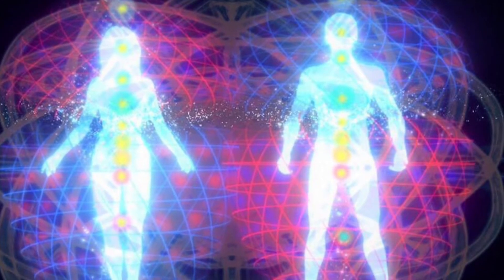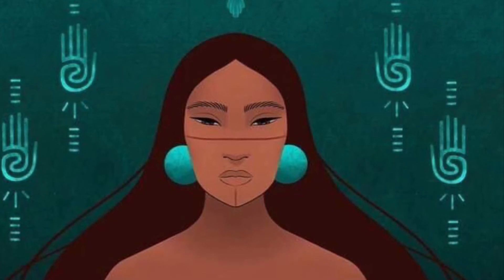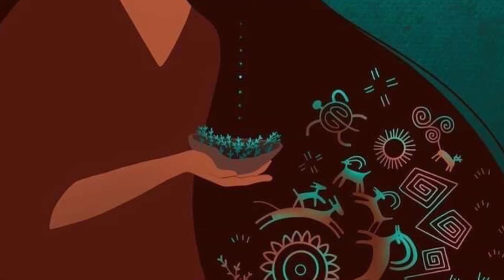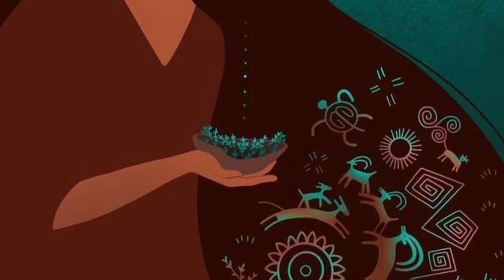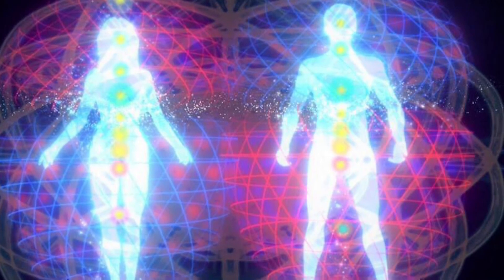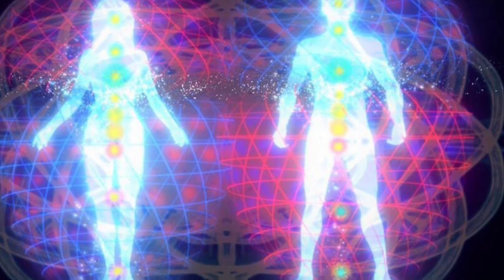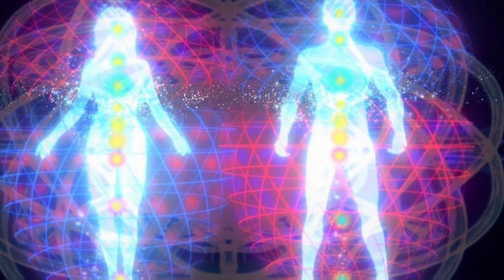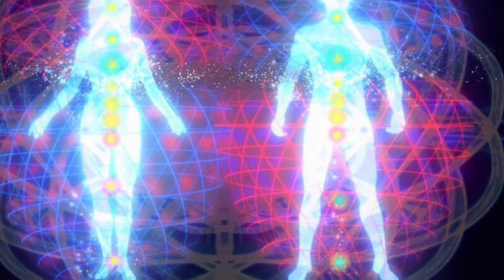Boost Inner Strength and Wisdom Attract Inner Harmony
⚠️Warning

Do not listen to this while driving.
If you choose, take time to write about your experiences while meditating, so you can reflect on your growth!

The Tree Guided Meditation
The objective of this meditation is to analyze where you are in your growing process and to clear away all things you wish to release in order to make room for growth and abundance!

✨Take a breath into the journey and dive,
Deep, far to see ‘you’ inside.
To analyze your growth and your process, as you rise!

Need help on embracing Inner peace and joy in your journey? 👁
Join me on Facebook/ Instagram for tips on how to get started In your relaxation process with guided meditation, Tarot readings Oracle readings and more!